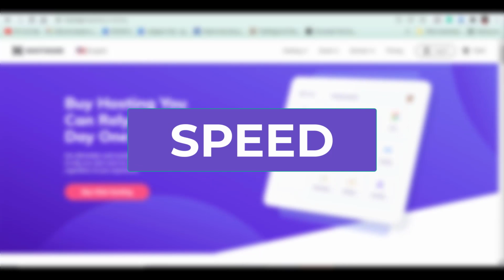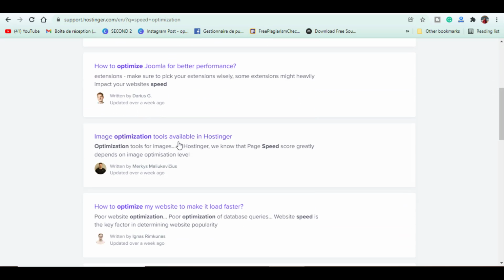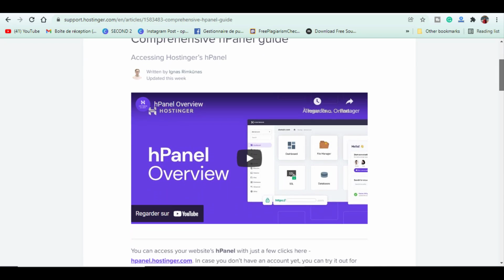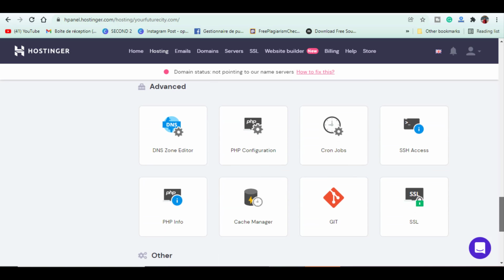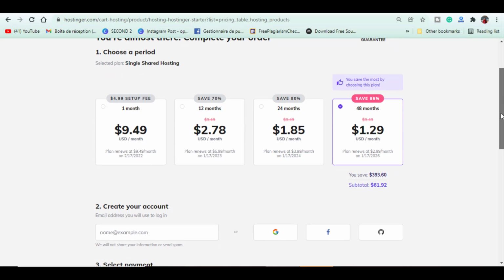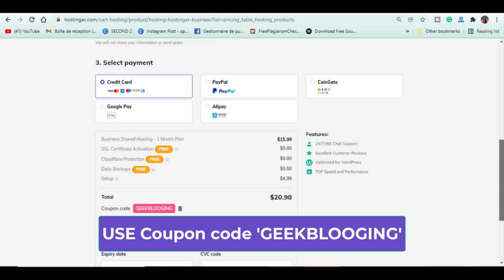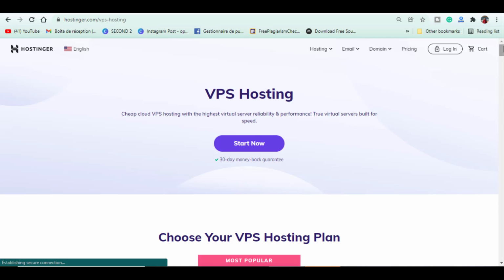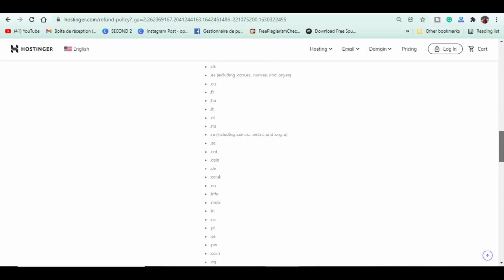Hostinger Review - 5 FACTS You Need To Know Before You Buy!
Check out my blog-post to find all links used in this video

 Price is often a factor when it comes to choosing web hosting. However, you may be tempted to overlook a poor feature set in order to obtain something within your budget – so doing some research beforehand is paramount. Our Hostinger review will take a look at this budget-maximizing option, and offer the information you’ll need to make an informed decision.

Web hosting is the service of giving space, either on a personal computer or other connected devices, for a web-based program or site online. A web hosting company like Hostinger is an organization that has a server on which web sites can be put online. It provides equipment such as servers and network infrastructure such as cables and wires used to connect these servers to each other and to the user's computers and devices. A person who owns a web site needs to have a web hosting service that he/she can use for his/her own website.

There are many web hosting service providers available such as Hostinger. Some of them offer managed hosting, wherein the customer has the control panel, web development tools, and administration tools from the hosting company. Other companies provide cloud hosting, wherein the user has a single server but is not bound to any one server, thus providing more bandwidth capacity and flexibility. Still other companies provide dedicated hosting, which is also known as self-managed hosting service provider (SHS). The control panel provided by a web hosting provider is web-based, so all he needs to do is log into his account online from his personal computer.

Web hosting is a very critical part of the e-business industry today. Many business site owners out there are unaware of the complexities involved in setting up their own web sites, and they are constantly on the look out for a good web hosting service provider. A web hosting service provider must be trustworthy, quick in response, and able to support the site owners' business needs. This is why Hostinger web hosting is becoming increasingly popular among site owners. By making use of the control panel offered by web hosting companies, webmasters can keep a close eye on their server operations, and can easily view the sites' performance from any location around the world.